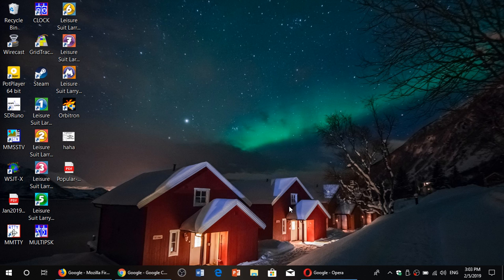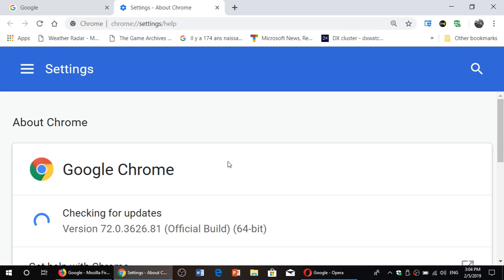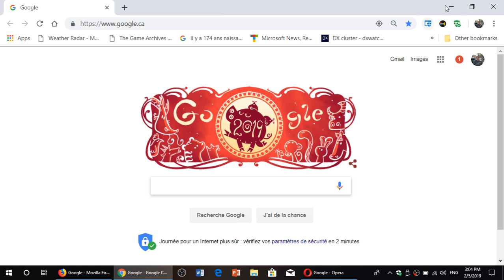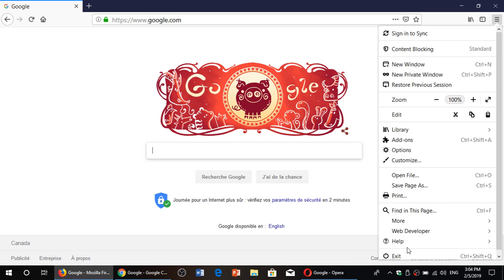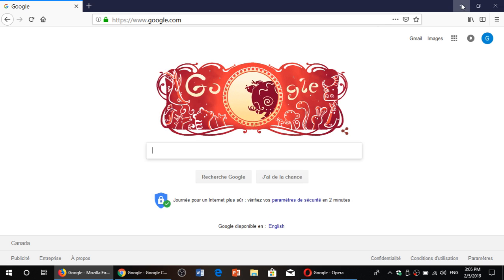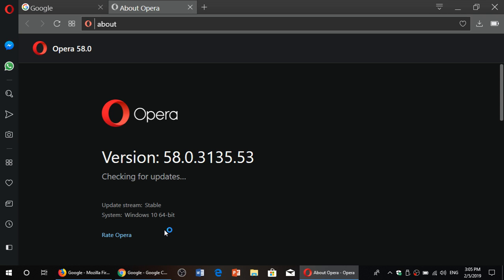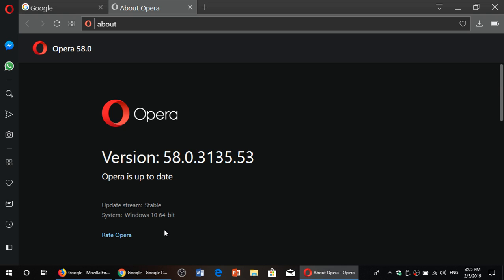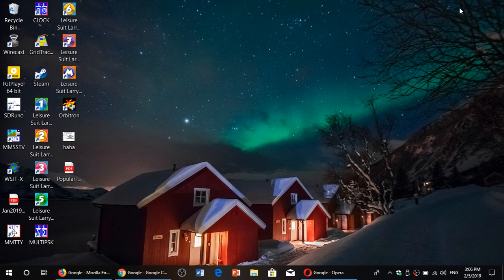How to check browser updates Chrome Firefox and Opera to stay secure online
Make sure you run the latest versions of your web browser to stay safe online